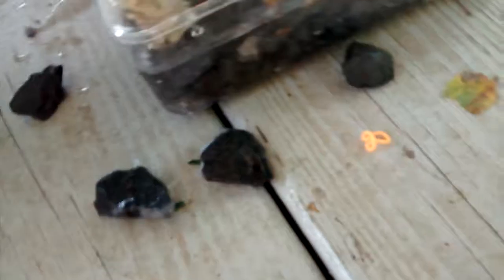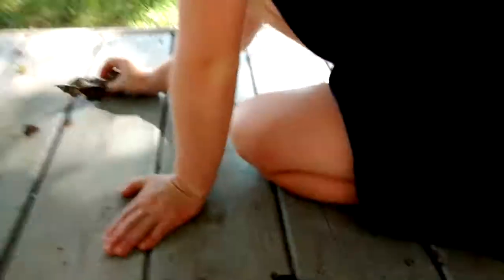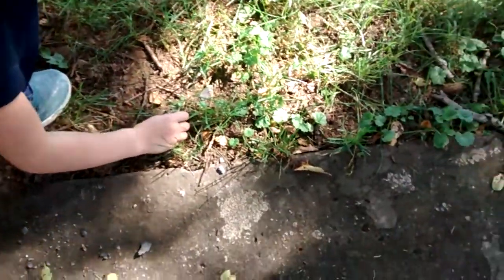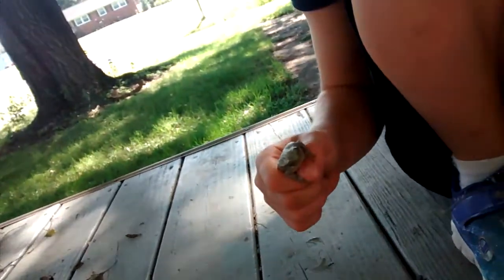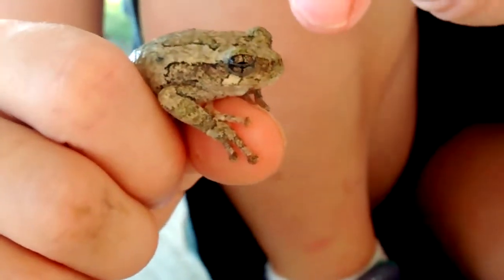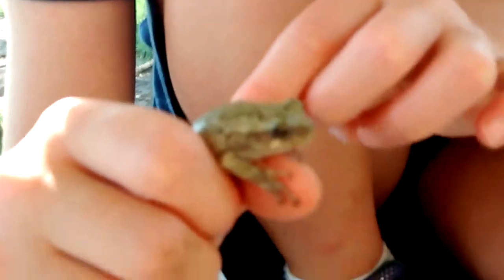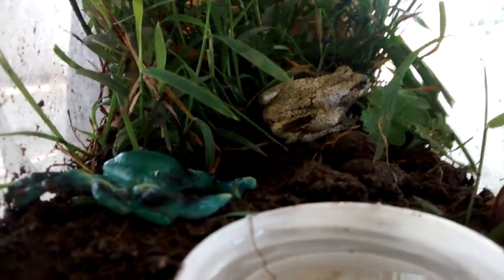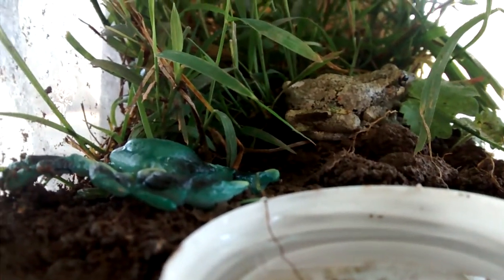Frog of Virginia!